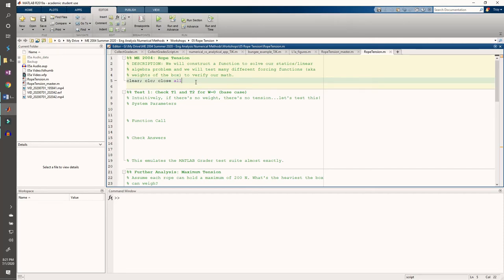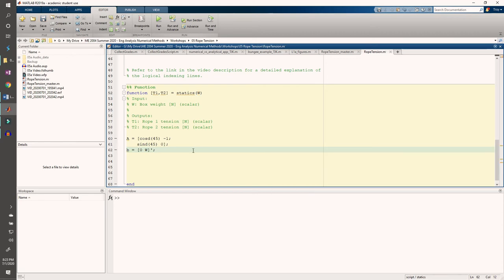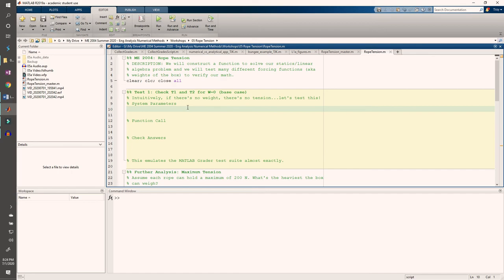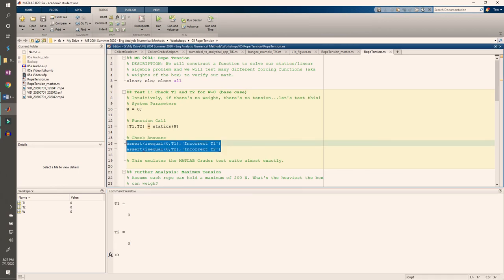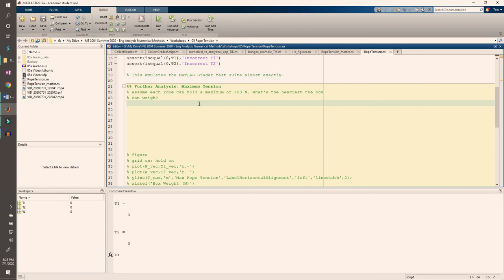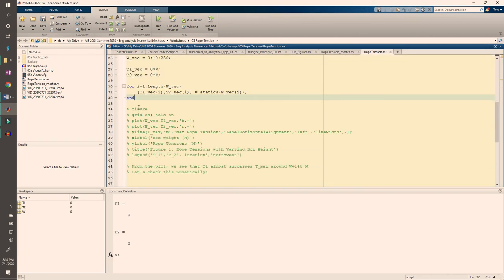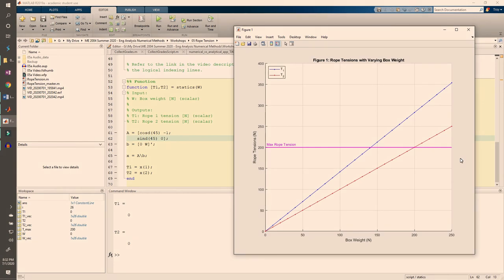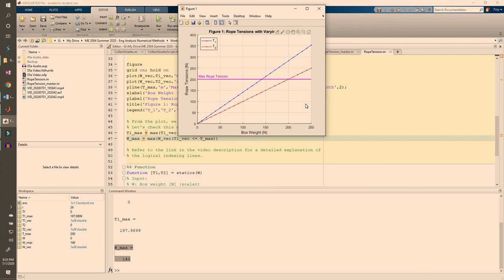05b: Solving a Linear Algebra Problem In MATLAB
05b: Solving a Linear Algebra Problem In MATLAB
05a-05b comprise a two-part demo on Linear Algebra.
05a: Converts a set of linear equations into matrix form (Ax=b).
05b: Solves the system in MATLAB via the "\" operator.

Apologies for the yellow-ish screen - I forgot to disable f.lux before recording. Also, uncomment lines 46-47 to print the results to the Command Window (around ~6:33). I know I said I'd make another video explaining why MATLAB Grader Pretests aren't that useful in this unit, but I decided to scrap it for a variety of reasons.